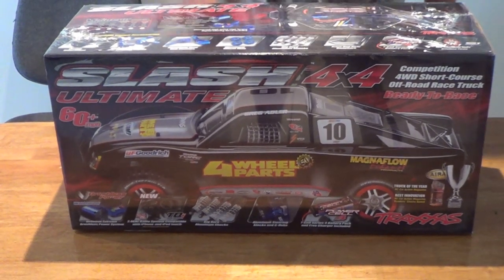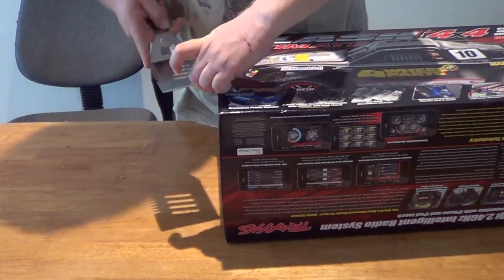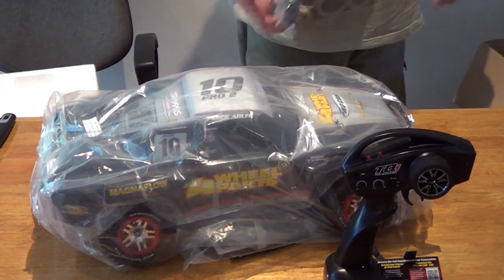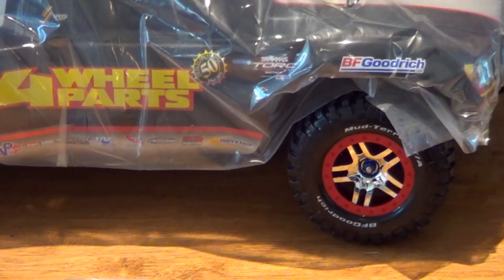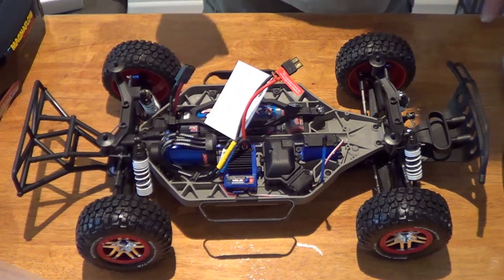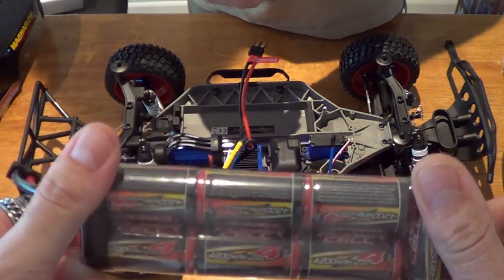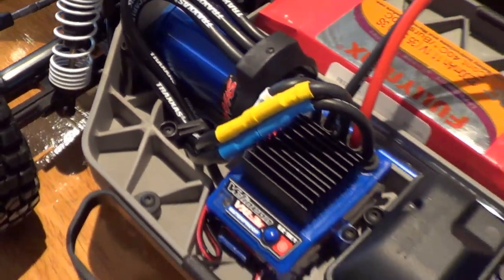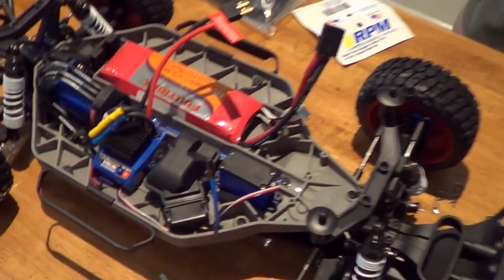TRAXXAS SLASH 4X4 ULTIMATE - UNBOXING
An Awesome addition to the RC family, Puddles comes over & shows off his new slash 4x4 ultimate with his first unboxing video. A first look at this AWESOME Radio controlled truck.
I am So impressed with this truck that I will be ordering my own, In the meantime I will just have to pretend with the empty box i scored for the hobby room.

your feedback is always appreciated Friends

RC ESCAPES & THE RC WHO - the channel that subs back, we are all about growing and supporting other channels.as well as our own. if you have a video, why not share it with us. :)
growing & supporting the GLOBAL RC community is what we are about.
bringing new faces to this Awesome hobby and having FUN! FUN! & more FUN!
Hope to see you on our next adventure :)

SLASH 4X4 ULTIMATE (#6807) SPECS
Length:     22.36 Inches (568mm)
Front Track:     11.65 Inches (296mm)
Rear Track:     11.65 Inches (296mm)
Center Ground
Clearance:     2.83 Inches (72mm)
Weight:     98.0oz (2.78kg)
Height (overall):     7.60 Inches (193mm)
Wheelbase:     12.75 Inches (324mm)
Shock Length:     Long (front), XXLong (rear)
Tires:     Officially-Licensed BFGoodrich® Mud-Terrain™ T/A®
2.2", S1 Compound, Pre-Glued with Foam Inserts
Tire Diameter:     4.31 Inches (109.5mm) (front and rear)
Wheels (front/rear):     2.2" Split-Spoke, Chrome with Black or Red Beadlock
Wheel Diameter:     2.2 Inches (56mm) Outer
3.0 Inches (76mm) Inner
Speed Control Type:     VXL-3s™ Electronic Speed Control
Motor (electric):     Velineon® 3500 Brushless
Overall Drive Ratio:     11.82 (stock, out-of-box)
Differential Type:     Hardened Steel Bevel, Sealed, Limited Slip
Gear Pitch:     32
Chassis Structure/Material:     Molded Tub / Nylon Composite
Drive System:     Shaft-Driven, Direct Drive 4WD
Steering:     Dual-Bellcrank with Integrated Servo Saver
Radio System:     TQi™ 2.4GHz High Output Radio with Docking Base™
Telemetry:     Optional accessories available for Speed/RPM, Motor Temperature, and Voltage Sensors
(sold separately)
Body:     Officially-Licensed Race Replicas:
Mike Jenkins Edition (Traxxas)
Mark Jenkins Edition (Traxxas)
Scott Douglas Edition (AMSOIL®)
Greg Adler Edition (4 Wheel Parts)
Jerry Whelchel Edition (Chet Huffman Motorsports)
Included Accessories:     7-Cell 4200+mAh NiMh (8.4 volts) Traxxas Series 4 Power Cell Battery Pack and Charger, Genuine Traxxas Competition Upgrades, Precision Tool Set
Required Items:     4 "AA" Batteries (for transmitter)